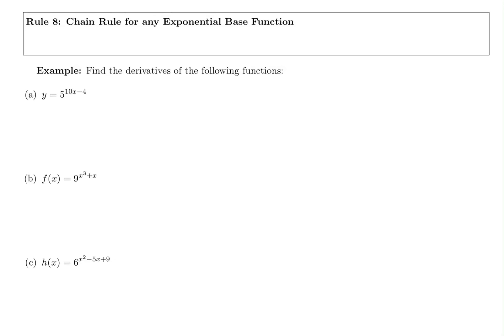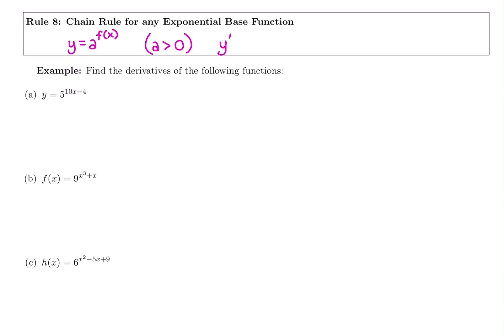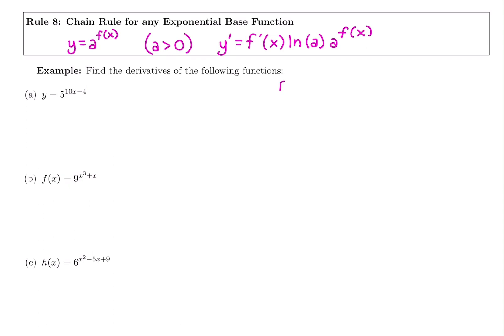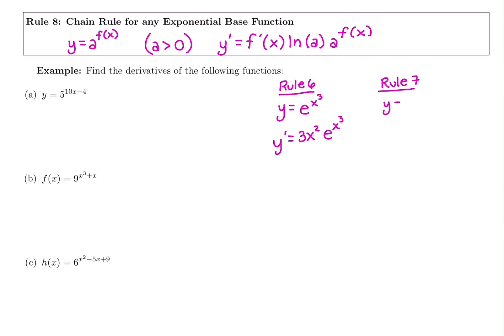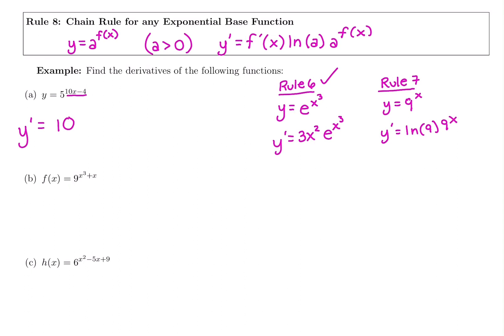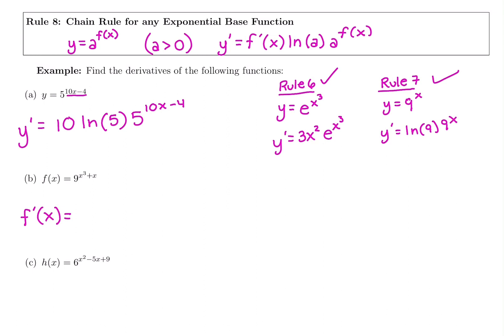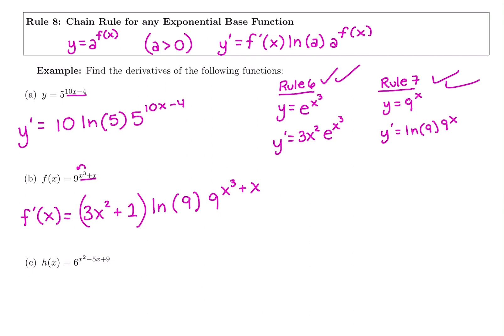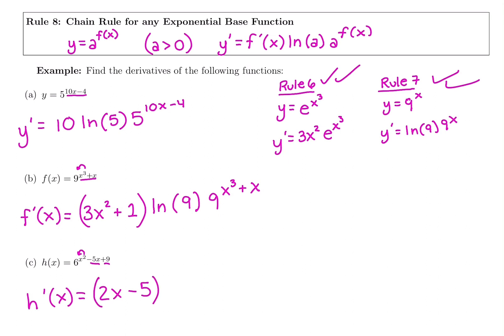26 Derivative Rule 8